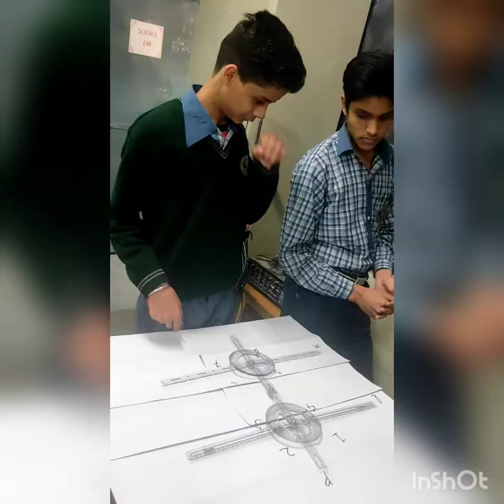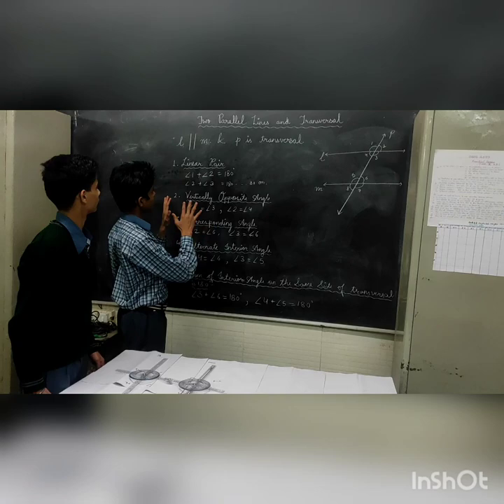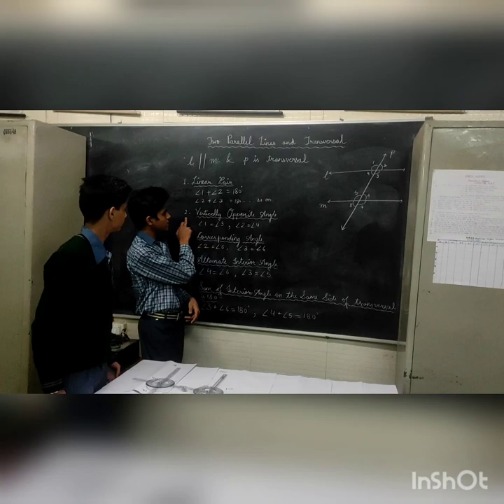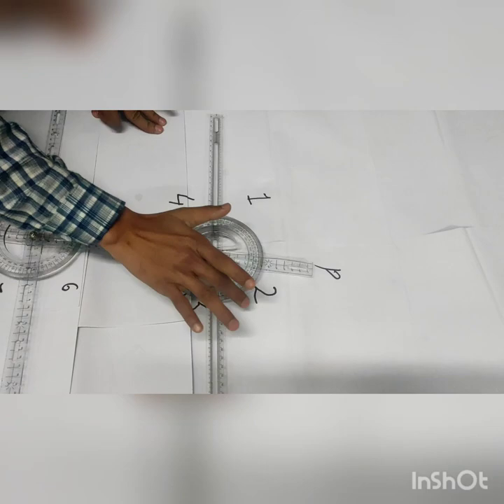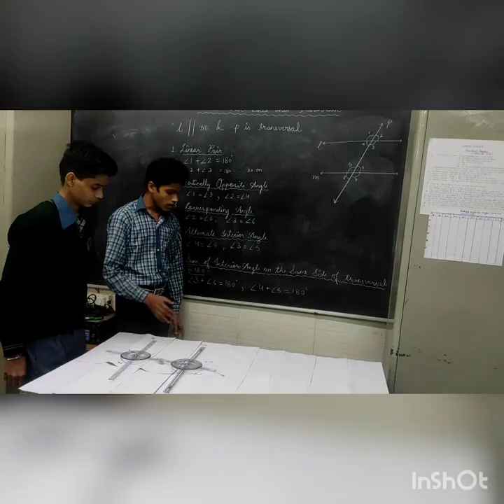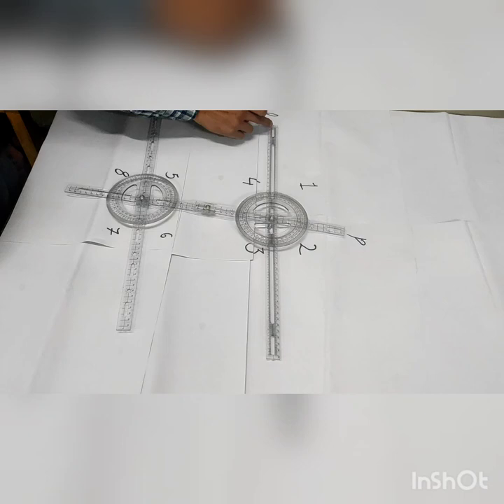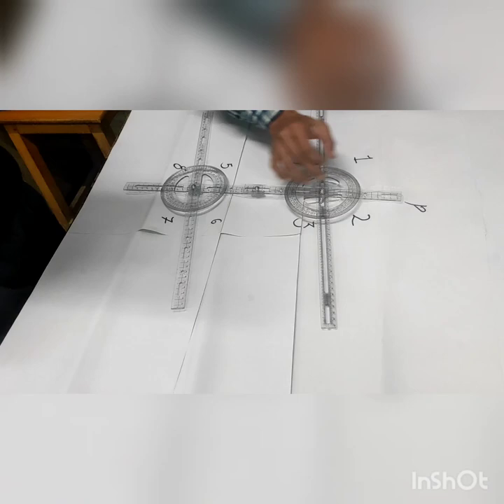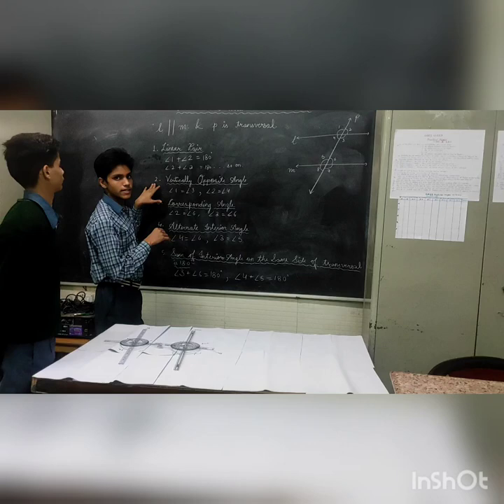Ch-6 Lines and Angles transversallines parallel lines